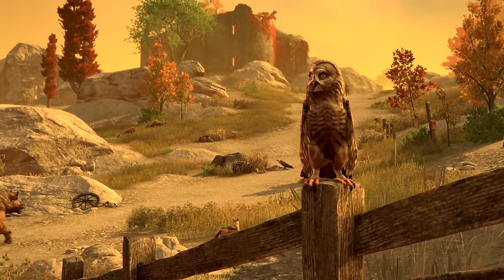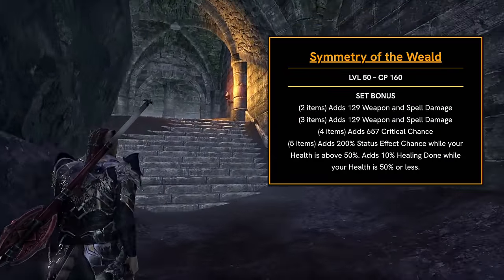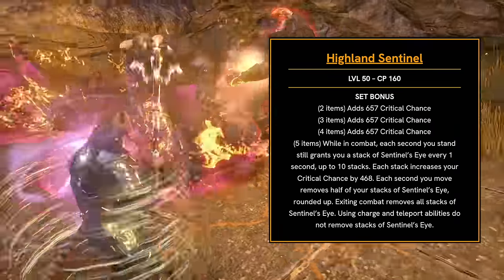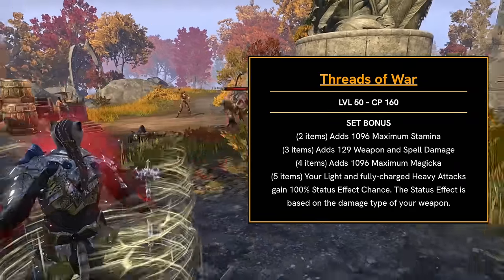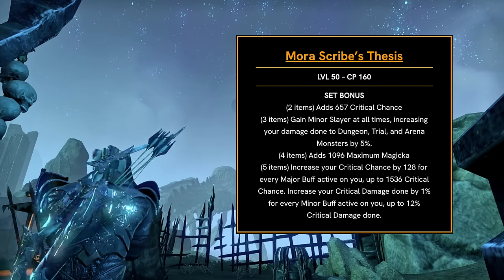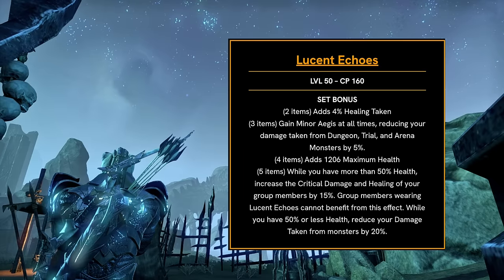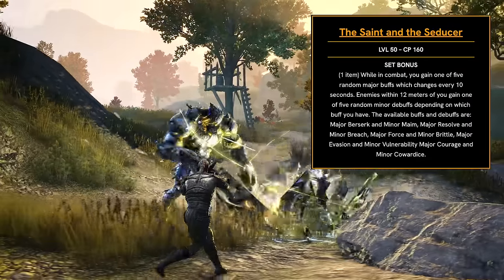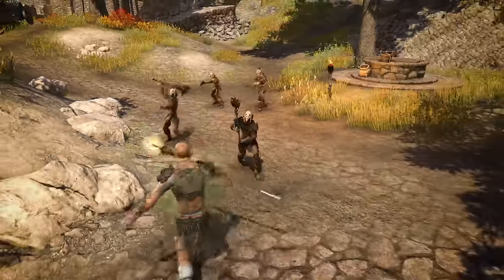You Won't Believe These NEW SETS For ESO! (Gold Road PTS Review)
INSANE Crit Damage, 99% Block, THIEF Mythic & MORE!

➖ Timestamps➖
Introduction - 0:00
Overland Sets - 1:04
Crafted Sets - 2:38
Trial Sets - 4:50
New Mythics - 8:01